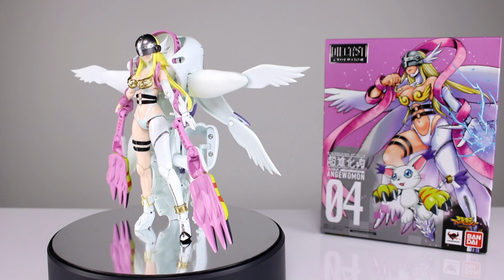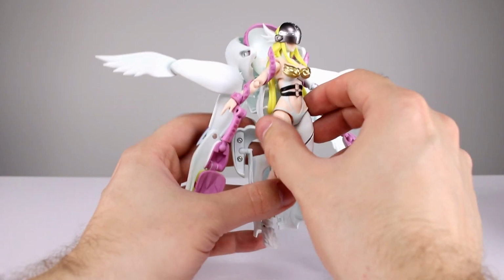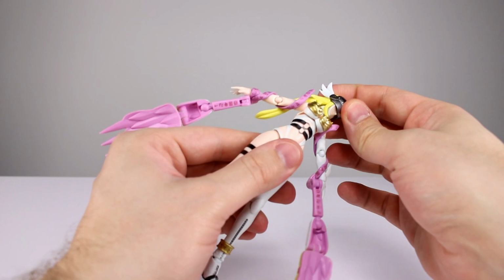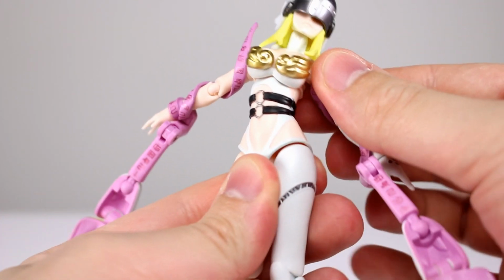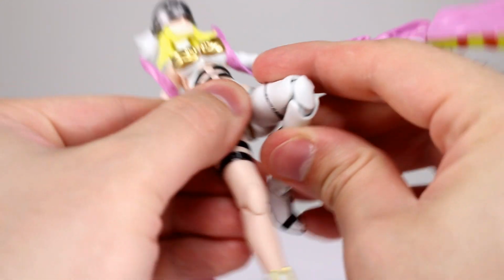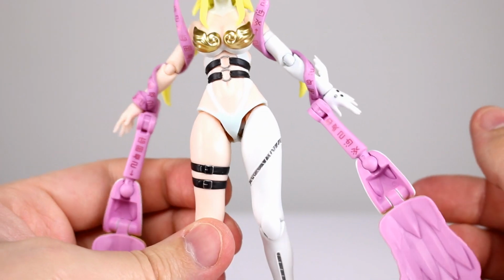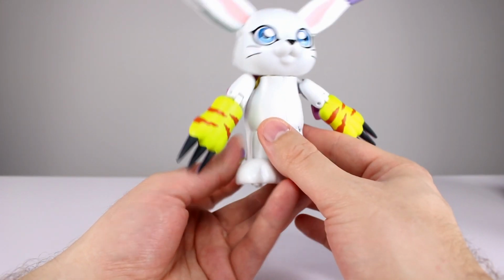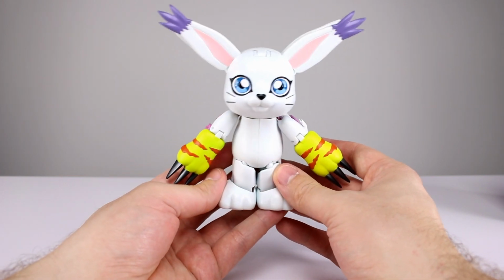Digivolving Spirits 04 ANGEWOMON Action Figure Review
For a long time we couldn't  buy a figure of a cat, a stripper, and an jazzercise instructor all at once...  maybe we still can't but this is pretty close!